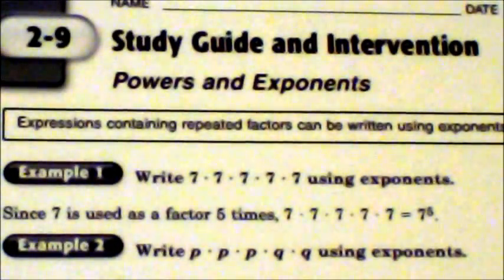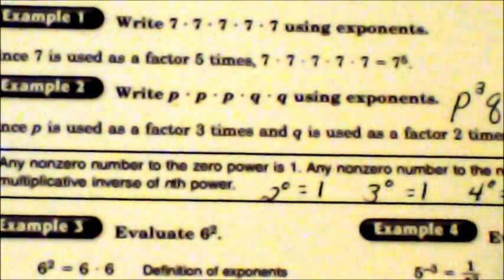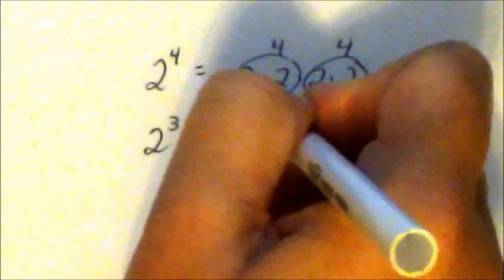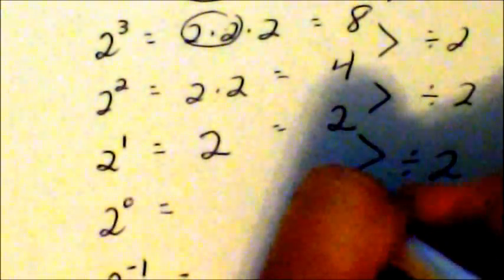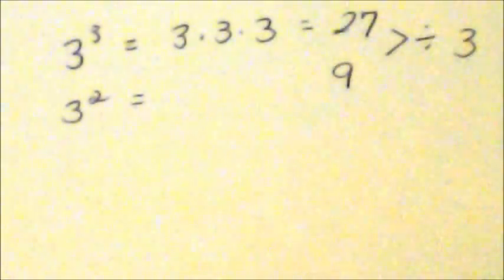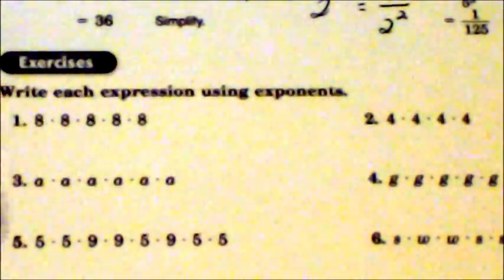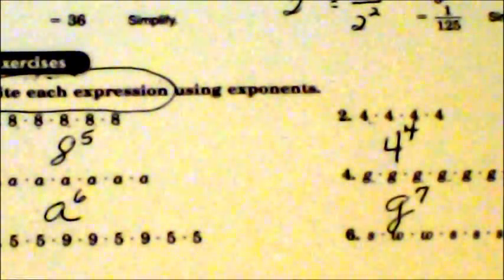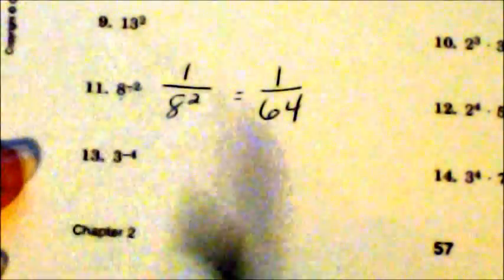powers and exponents